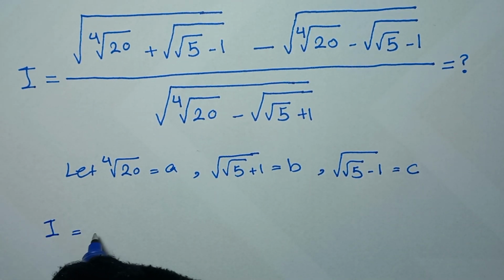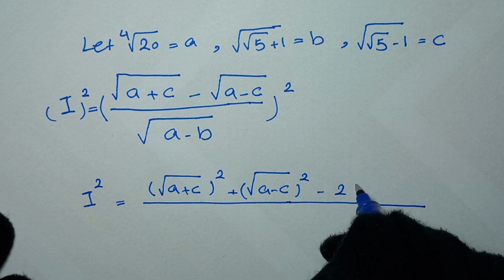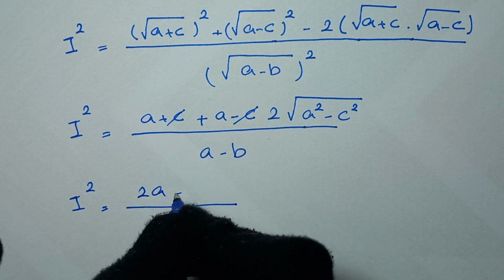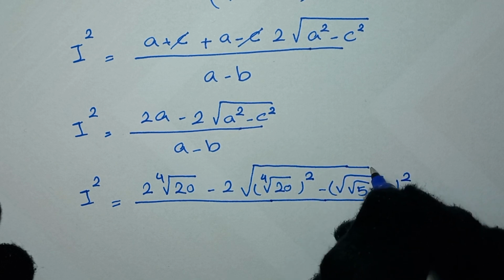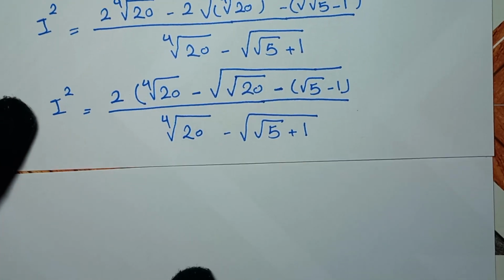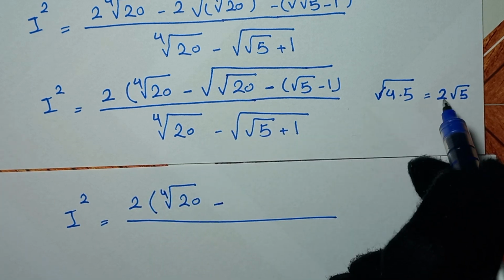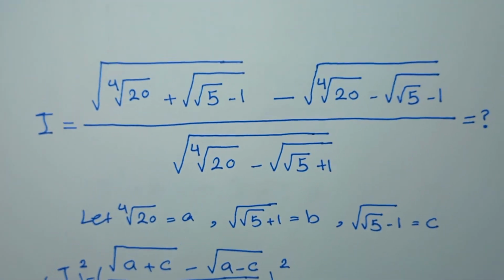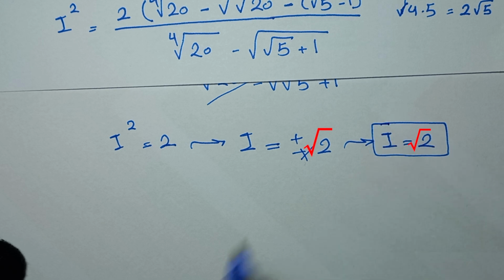Math Olympiad | Can you solve this ? | Nice Radical Math Simplification